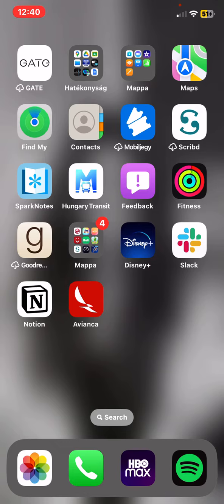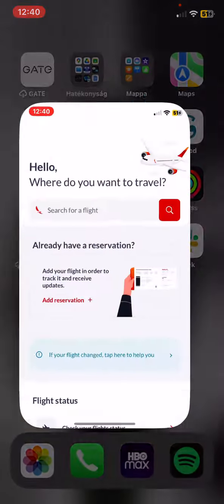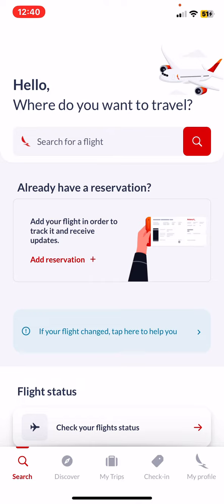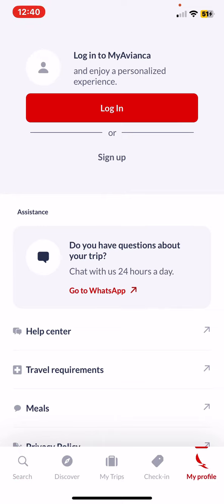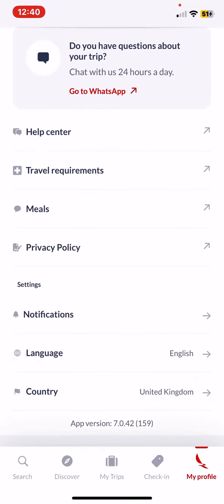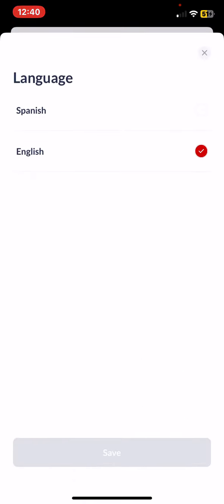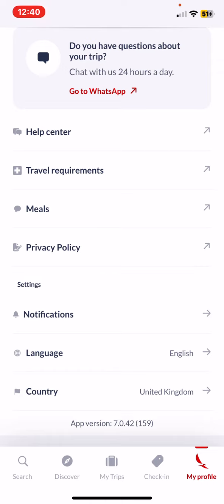Where to set the language in Avianca?